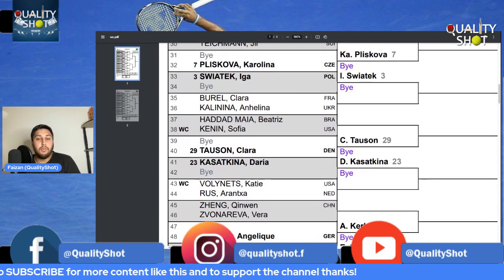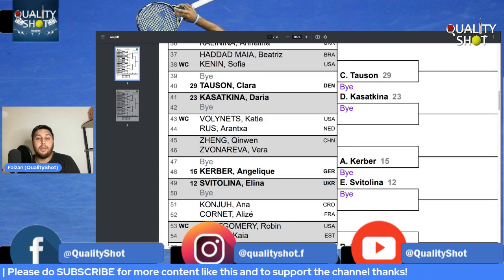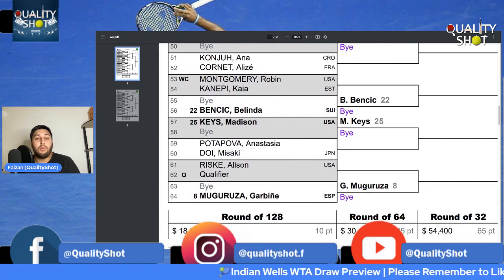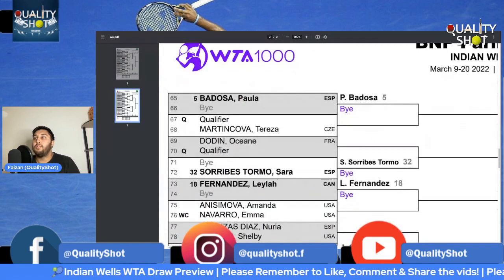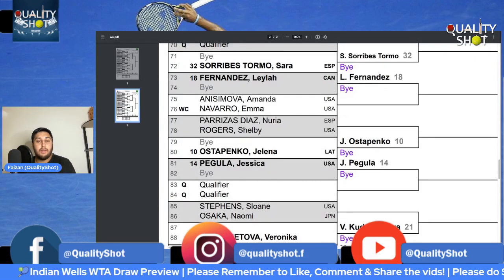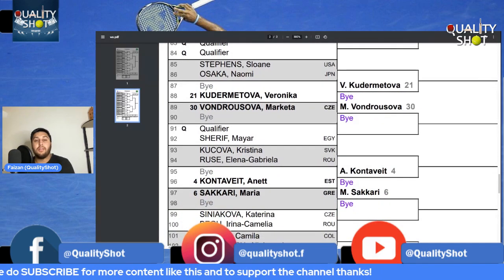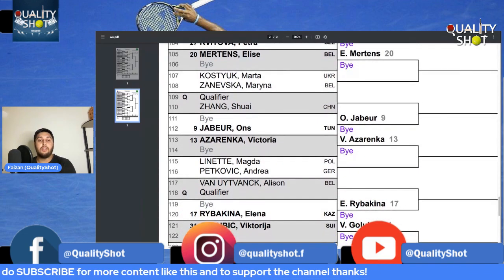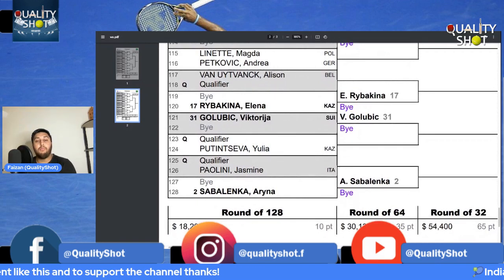🎾Indian Wells 2022 Draw Reaction | WTA Draw Preview | Osaka, Raducan & Fernandez playing, Barty out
Tier prices are £1, £3 & £5 - do get involved to help us continue to grow and improve the content we provide!